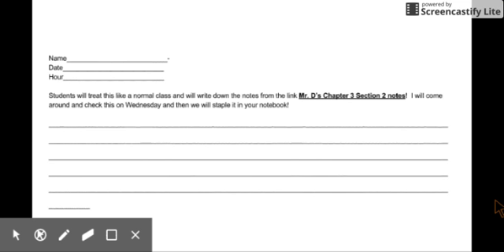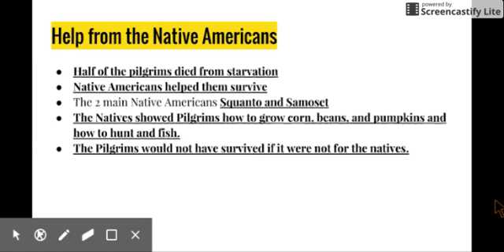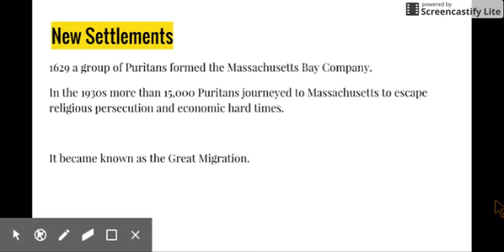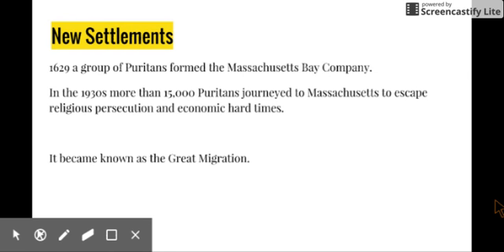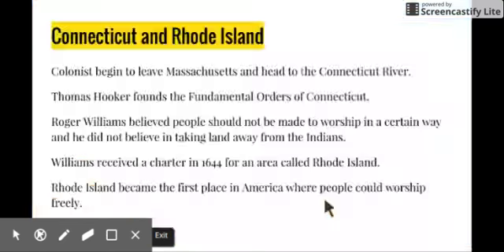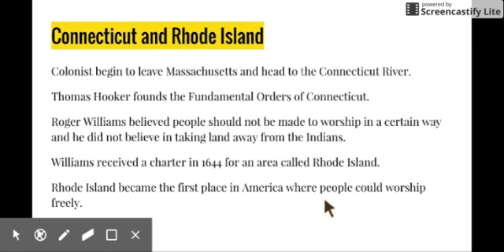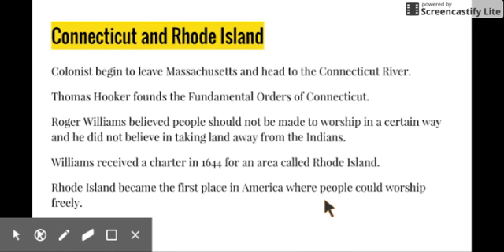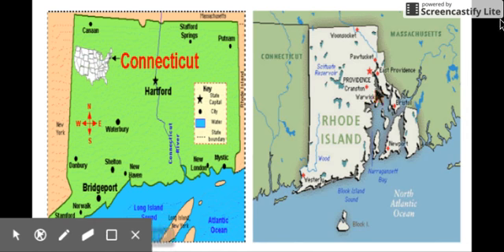Mr. D's Chapter 3 Section 2 notes